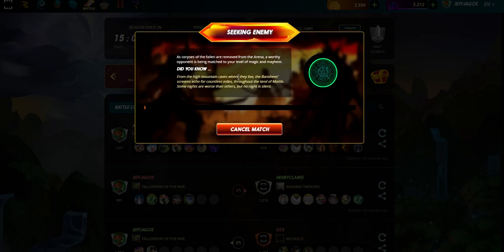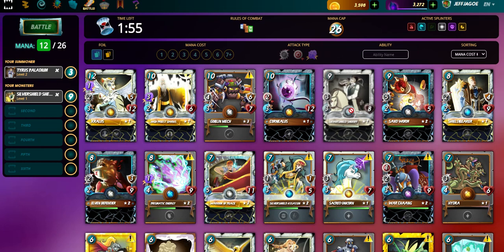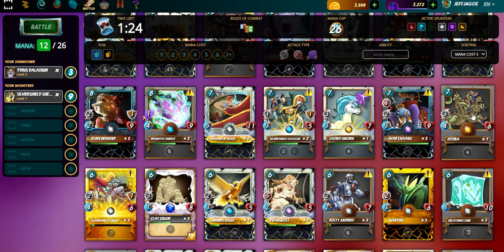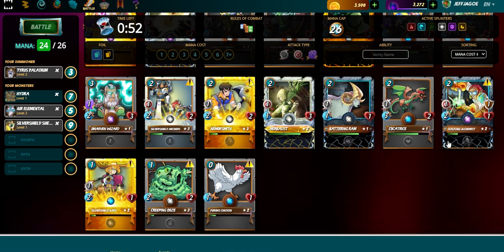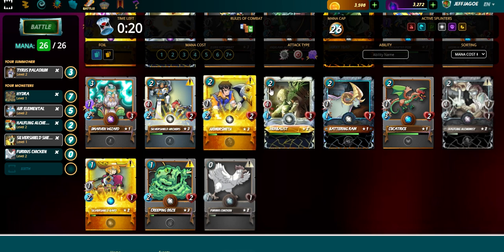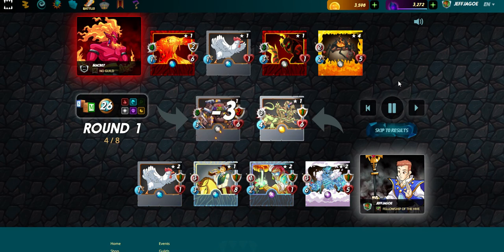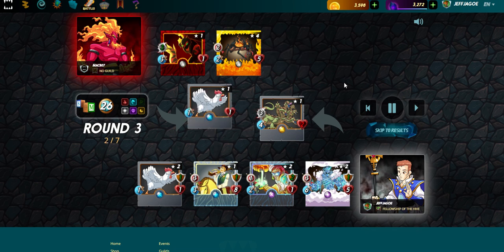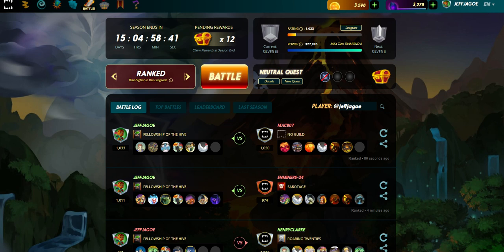Splinterlands - Battle of the Week - Silvershield Sheriff - A Coordinated Team Effort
In this Splinterlands Battle of the Week I use the Life Splinter with Tyrus Paladium as my summoner to defeat @macb07 in a Back to Basics Battle.

Cards used to win the 26 MANA Match:
Hydra - 7
Air Elemental - 5
Halfling Alchemist - 2
Centaur - 4
Silvershield Sheriff - 9
Furious Chicken - 0